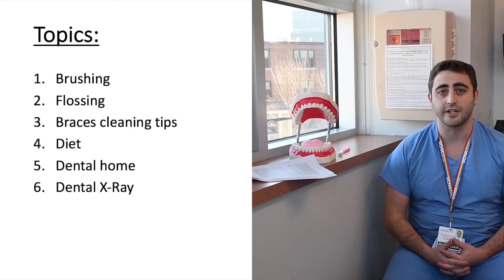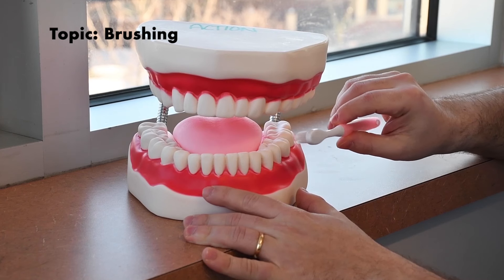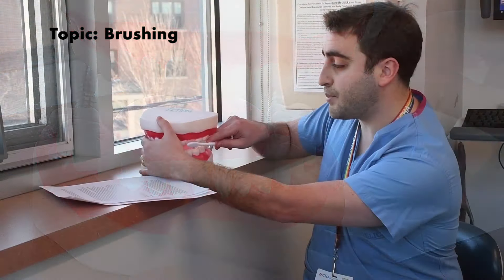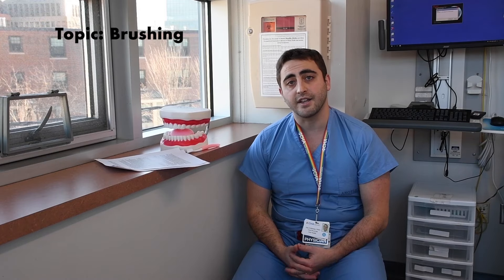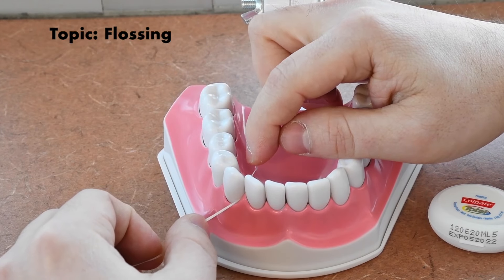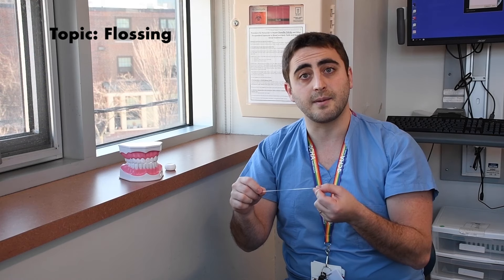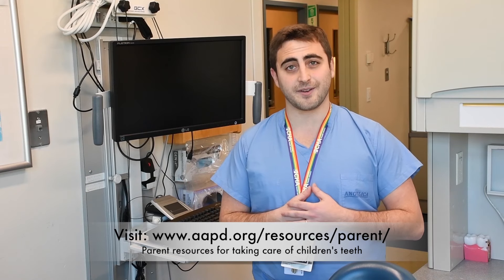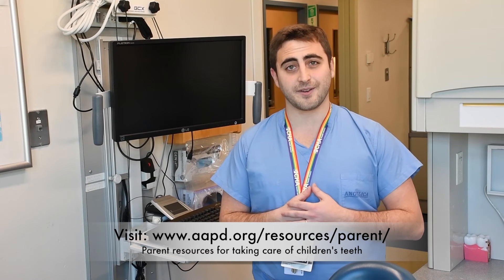Oral Hygiene Instruction Video: Brushing, Flossing, Braces Cleaning Tips